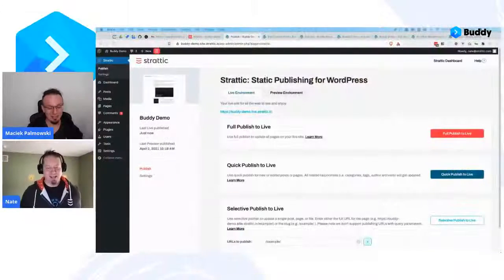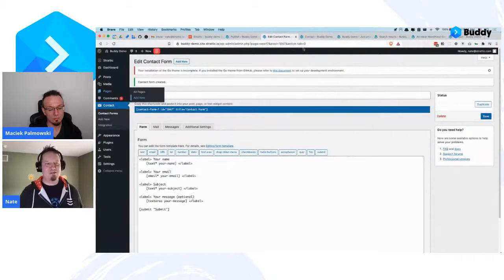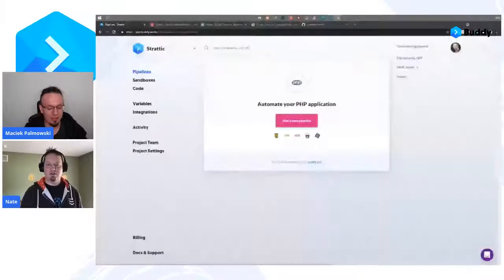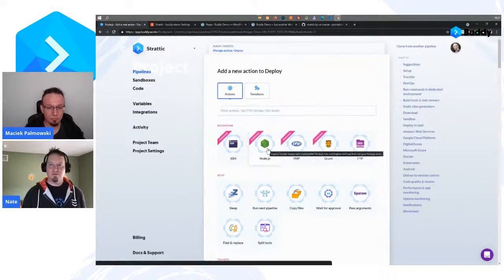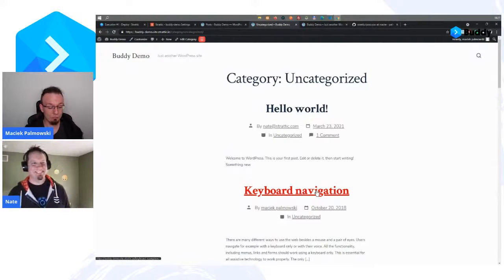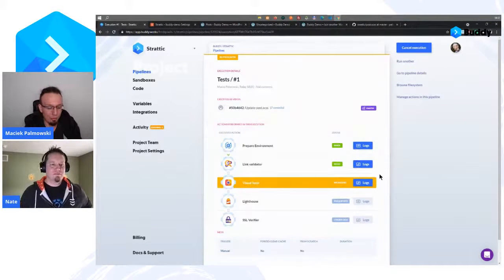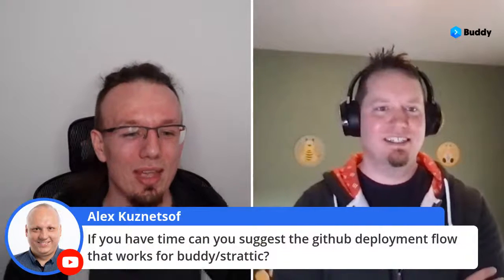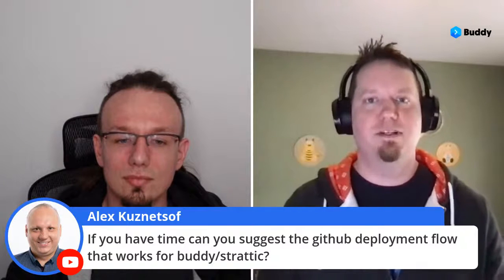Deploy your static WordPress site automagically | Buddy Webinar #4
Static sites are the future!🤖 Join Nate and Maciej in our next webinar and learn how to ✨automagically✨ create and deploy a static WordPress sites using Buddy and Strattic.

00:00 - Introduction
1:00 - Static sites then vs now
2:49 - Why Strattic?
4:38 - Plugins on static site
7:00 - Moving your WordPress site to Strattic
13:13 - Strattic E-book
14:10 - Git workflow for WordPress
17:45 - Setting up deployment pipeline
27:45 - Setting up testing pipeline
33:00 - Uptime monitoring pipeline
35:35 - Summary and Q&A